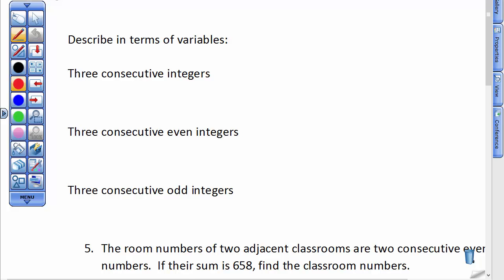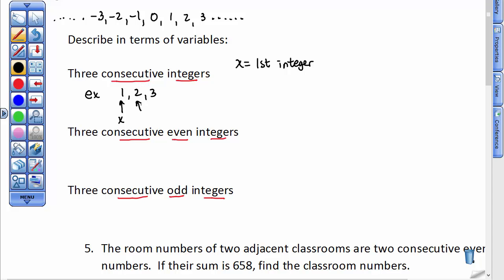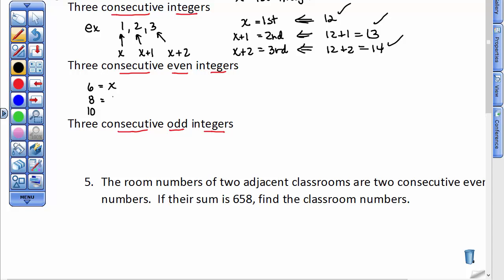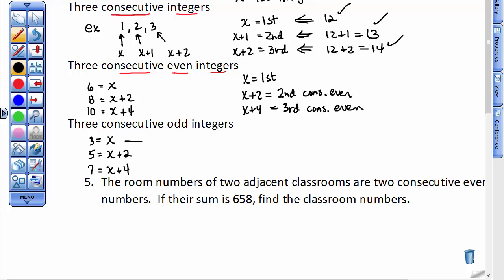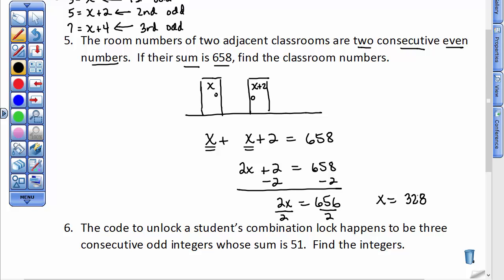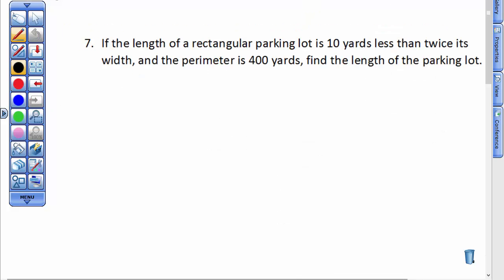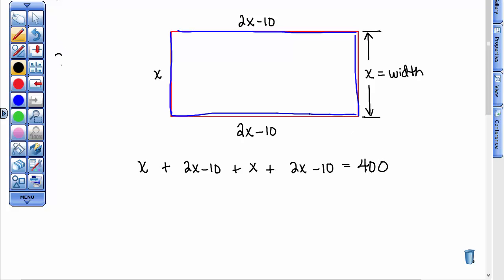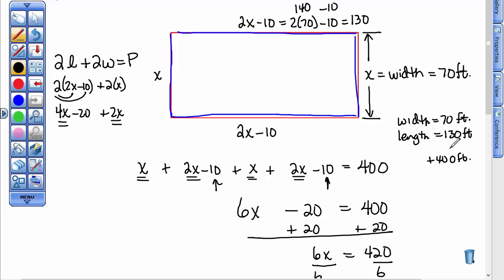Math105 Ch.2.5B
Consecutive integers
Consecutive even and odd integers